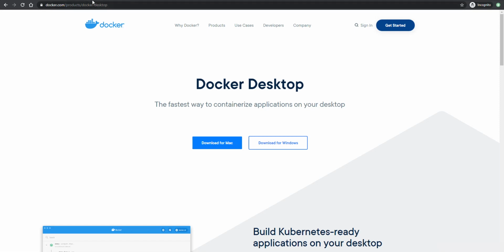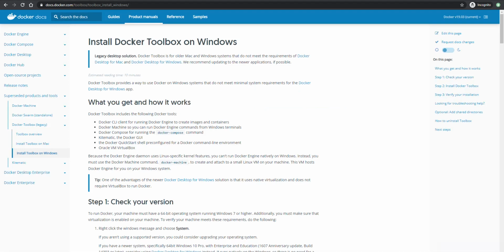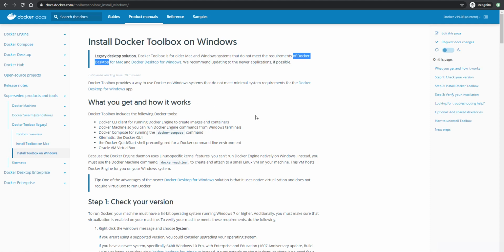2 installing Docker ToolBox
Why "Docker Toolbox" and not "Docker Desktop"?
Most Windows OS users I have come across are students. They have Window Home OS. Docker Desktop can be installed only on Windows Professional.
At the time of posting this video to upgrade to Windows Professional would cost around Rs. 7,000 (INR). Its not needed just for Learning Docker.
Linux and Mac users can install Docker Desktop without any need to use Docker Toolbox.

Note: Your Windows PC must support Virtualization.  You can use speccy to check that Speccy is also mentioned in Docker Documentation